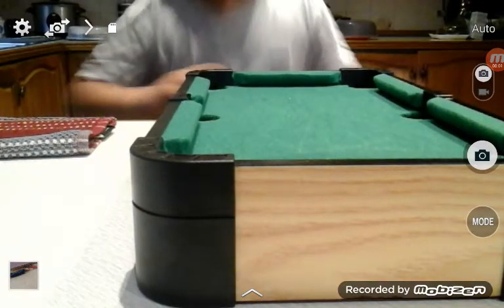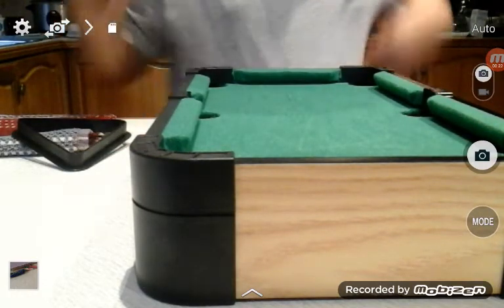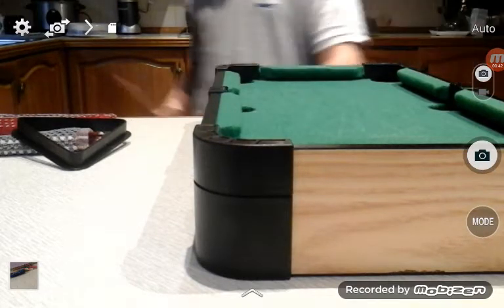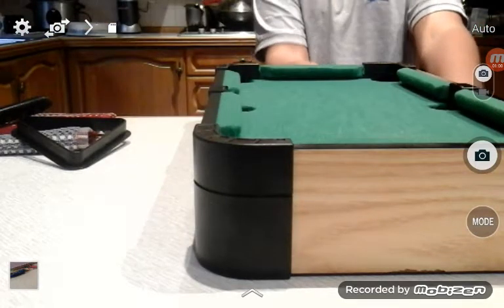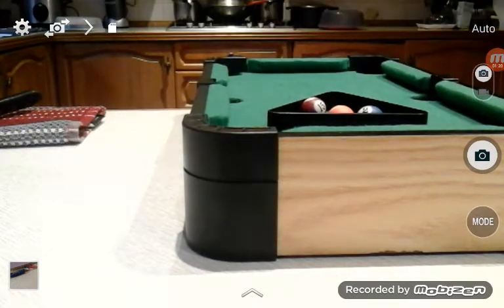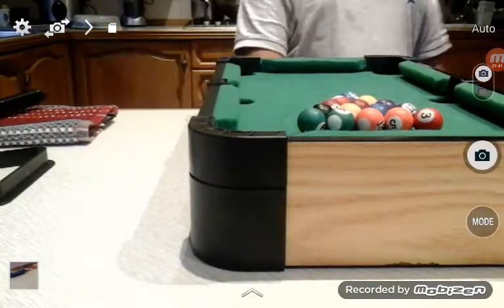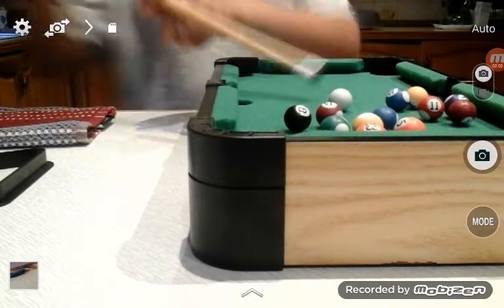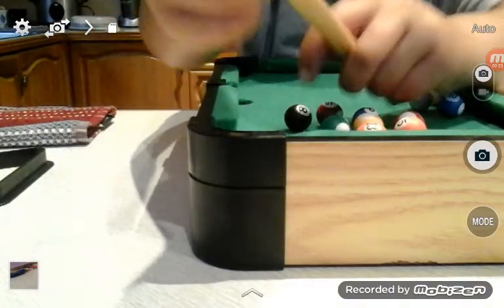Table top pool! / 870 vlogs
Table top pool table imran mustofa featured video $tay $ticky everyone, PEACE!